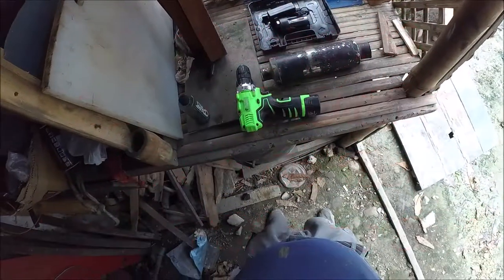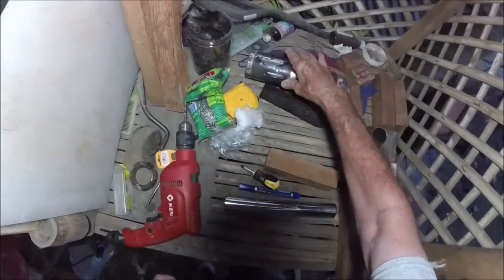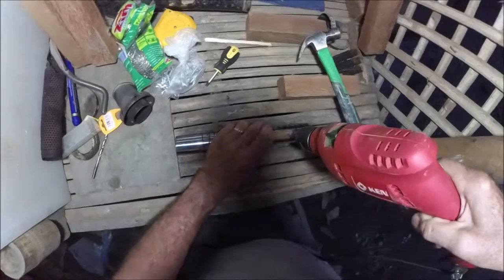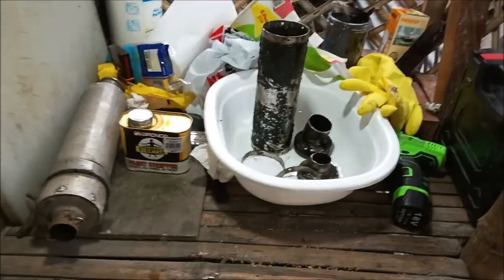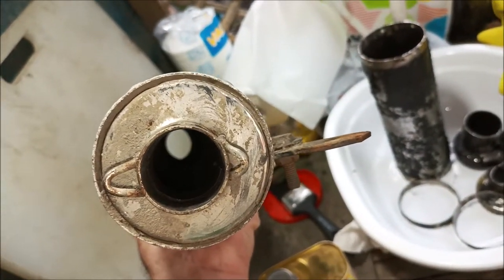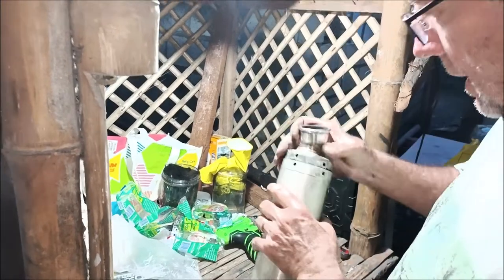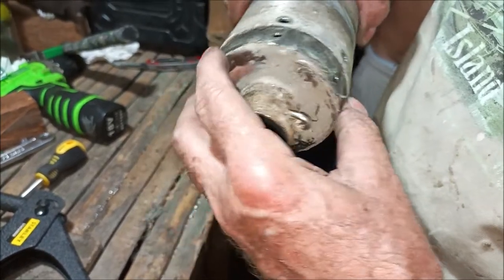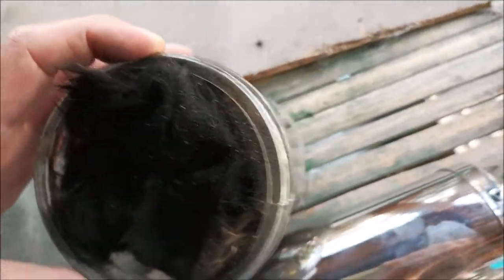Rebuilding Motorcycle Mufflers For My Boat Engine - I'm Going To Use them On The Paradise Trimaran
I got 2 old motorcycle mufflers that their fiberglass stuffing was clogged with carbon and soot and the inside tube was rusted out and I replace the inside tube with 304 stainless steel tube and I replaced the fiberglass with stainless steel wool, then I polish them and then Wala' "Better Than New" mufflers for the Paradise Trimaran boat engines that are ready for a long life on the beautiful tropical seas.